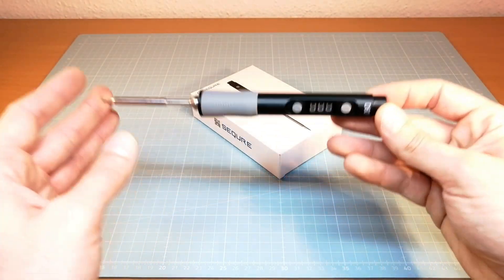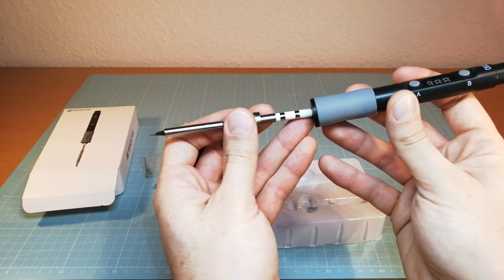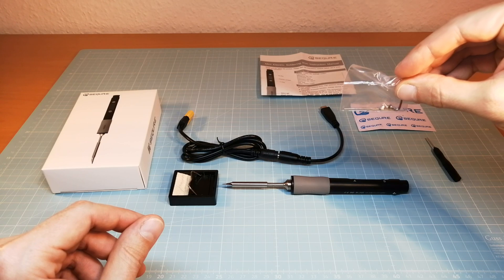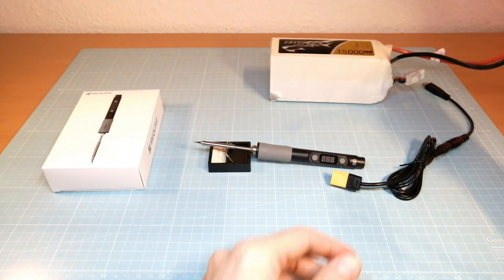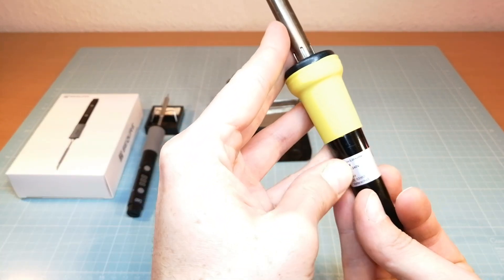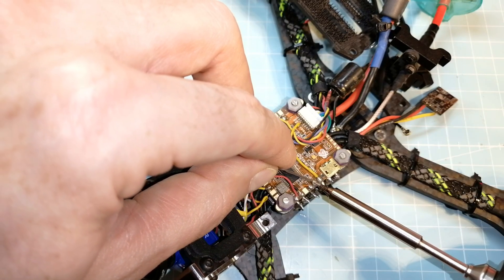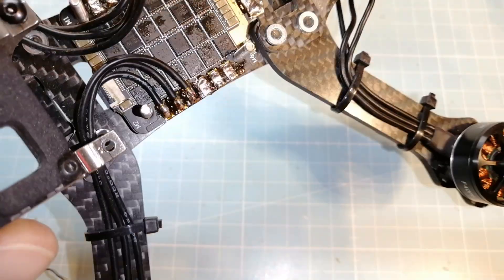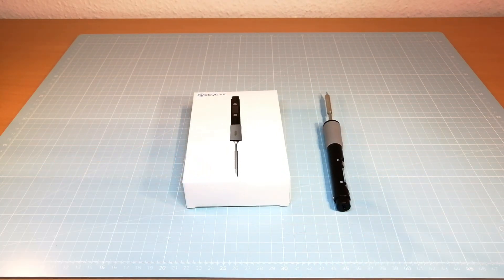SEQURE SQ-D60B - Soldering Iron Kit - Review - Test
Also on Banggood:
- Iron Tips
- Power Adapter

There are no additional costs for you. Where, when, and how you purchase a product is of course up to you.